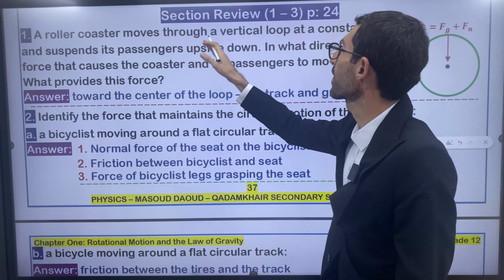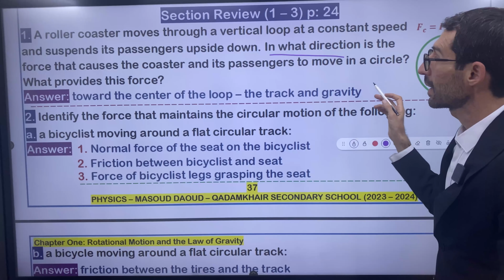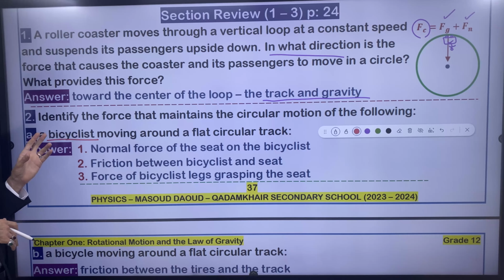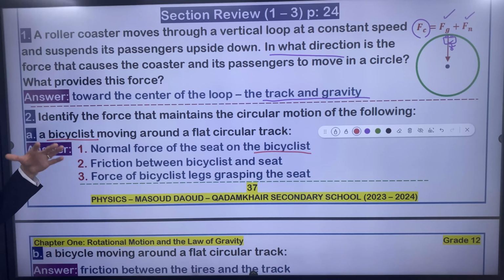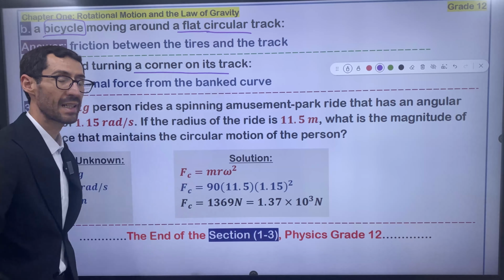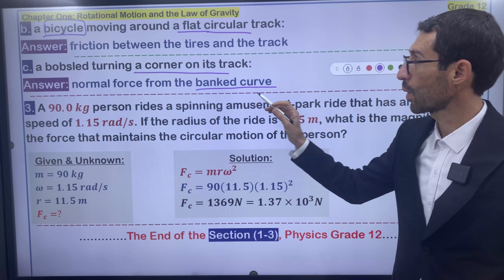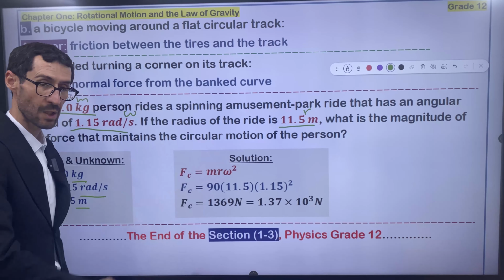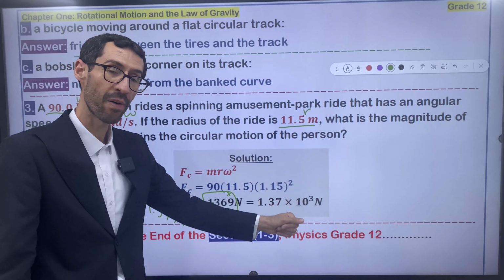CHAPTER 1 - SECTION 3 (LESSON 12)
In this video, I am going to discuss (SECTION REVIEW 1-3) on page 24 of the textbook. This is the last section review for chapter one.
There are 3 questions here regarding the centripetal force. Question 2 refers to the final exam.